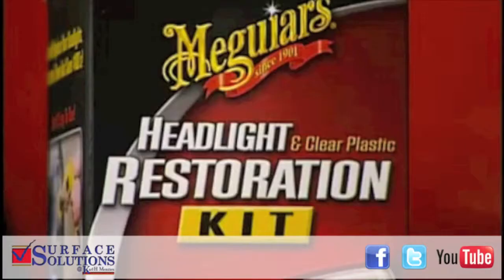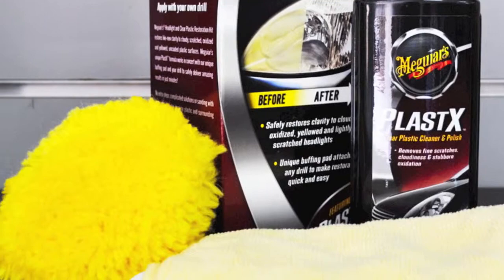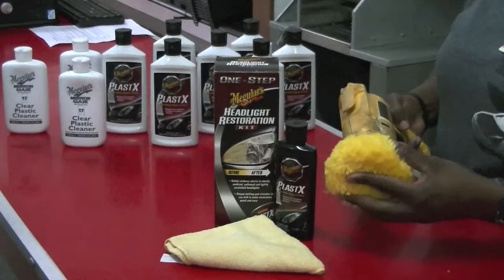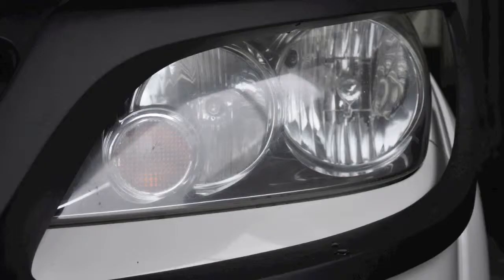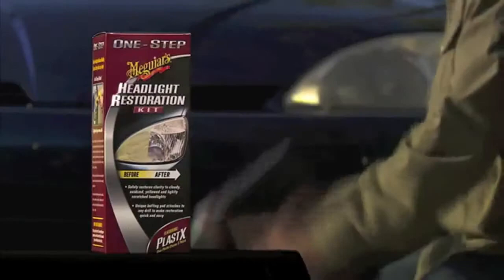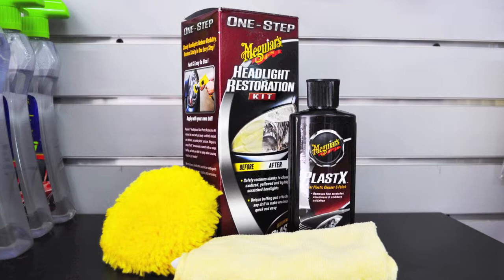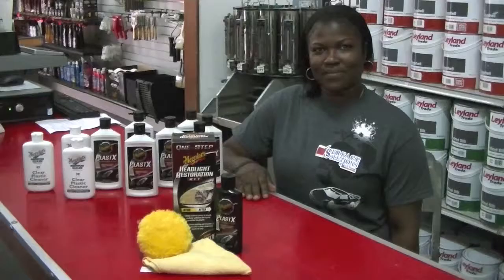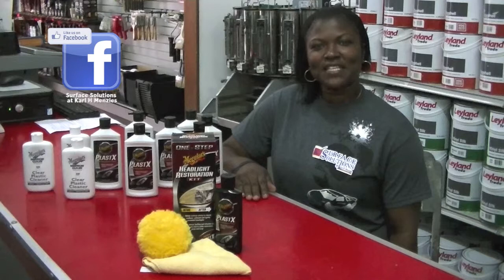Surface Solution Meguairs Headlight